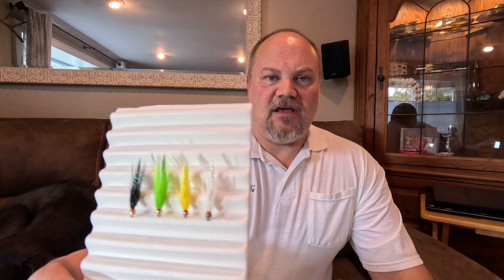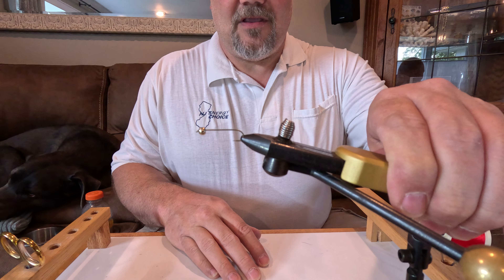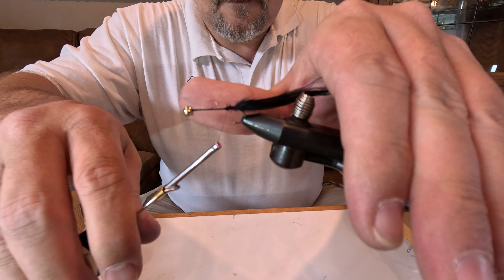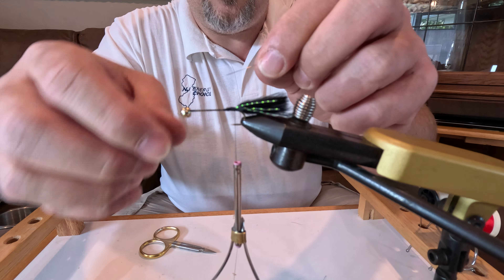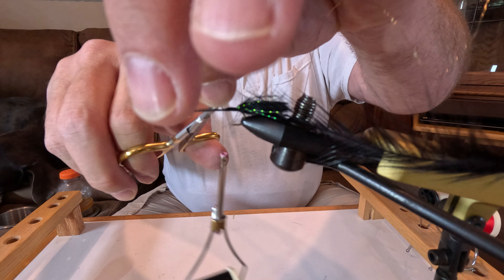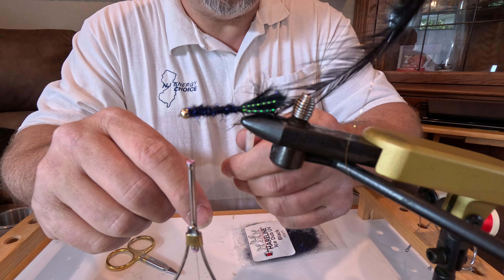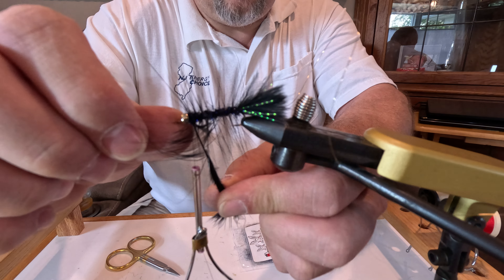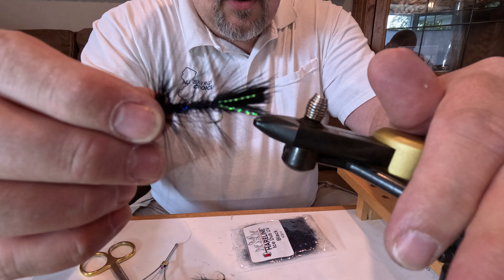How to tie the Wooly Bugger for beginners.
The Wooly Bugger is in my opinion the most important fly for beginners to fly fish with.  Fish smash this fly violently which makes detecting the strike easier.   Tying this fly is important for beginners and you need to have many of them in all sizes and colors in your fly box.
     I was doing a tutorial on how to fish the Wooly Bugger the other day and a potential Sea Run Rainbow trout, smashed my black Wooly Bugger on the swing.  You should watch that video to see how to effectively fish this fly after you've learned how to tie it.  If you are a beginner this is the best fly to start with on the water.  The Bugger can represent a myriad of food sources fish eat, from fat head minnows, baby trout, killie's, crayfish, leaches or just fast food in general.

     The materials you will need to tie the Wooly Bugger in whatever colors you want...

1.  Size 12-8 long shanked streamer hook.
2.  Marabou
3.  Neck or Saddle hackle
4.  Copper wire for ribbing (optional)
5. Crystal Flash...Pearl (optional)
6.  Dubbing fur
7.  Tungsten bead (optional)
8.  6/0 waxed thread

     I recommend black, white, olive, chartreuse, yellow, pink, & brown.  These colors have produced many fish in my years of fly fishing.   The darker colors seem to work early in the morning, late in the evening through night, and on overcast days.   The Bugger is also effective during and after the rains have come.

   In this video I also mentioned "Howling Woods Farm".  They are a not-for-profit organization that rescues wolf-dogs and is a fantastic place to visit.  I took my daughter, and she wants to go back again.   The dogs are happy, have great dispositions, and enjoy their lives at this facility.  I believe they are the largest 1 of 6 facilities in the country that has this rescue program.  While we were there, they were kind enough to give me wolves fur from their wolf-dogs that were shedding their Winter coats.  If you've watched any of my fly-tying videos you know I like to tie flies with my pet's fur when they get brushed out.  This is a humane way to obtain great fur for tying excellent flies.  I will be tying a new Bugger pattern and calling it the "Wolfy Bugger" with the multicolored shed fur they gave me.  Additionally, I will tie a new fly called the "Real Wolf" which is my new version of a "Royal Wolf".  Tying flies is an art and allows you to be creative with natural materials you can humanly obtain.

A link for "Howling Woods Farm" is listed below.  Call to make reservations and support their cause.

Thanks,
Adam